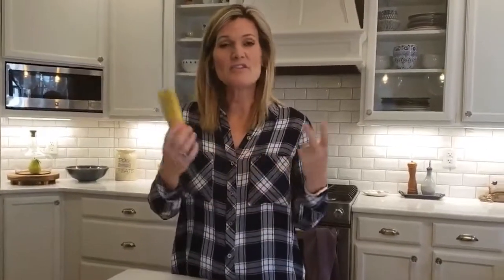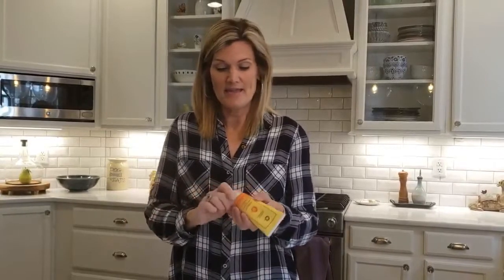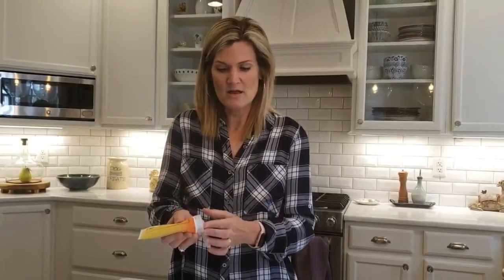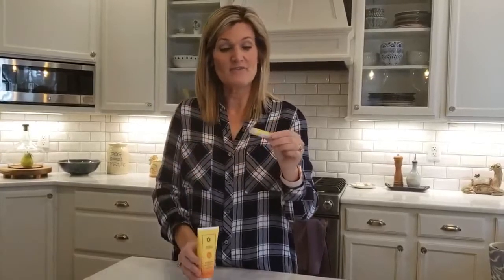Fun In The Sun! Norwex Sunscreen + Lip Balm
Kris Carlson, Norwex Independent Sales Consultant and Top Leader in the company shares how AMAZING the natural sunscreen and lip balm are!

Sunscreen: Our water-resistant, Zinc Oxide-powered, non-nano, broad-spectrum, UVA/UVB sun protection means no worries about harmful chemicals like oxybenzone or octinoxate. All ingredients are derived from natural sources—safer for you, safer for the environment!

Lip Balm: Protect your lips and keep them naturally soft and beautiful with Natural Sunscreen Lip Balm (SPF 15).